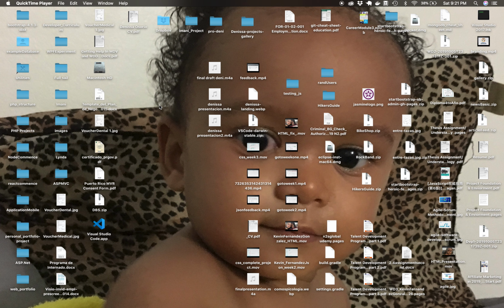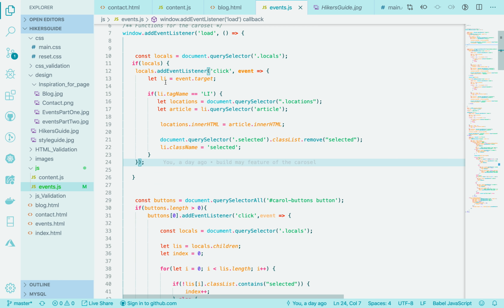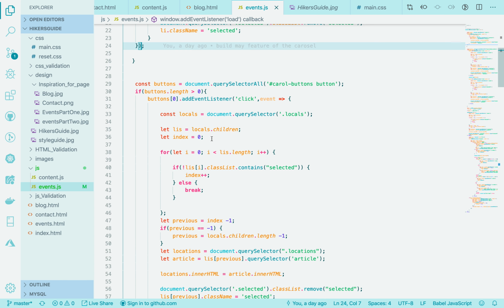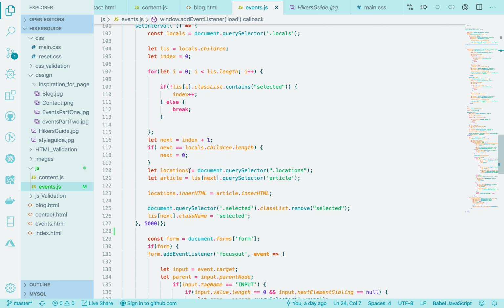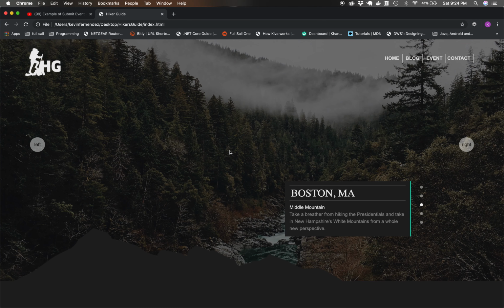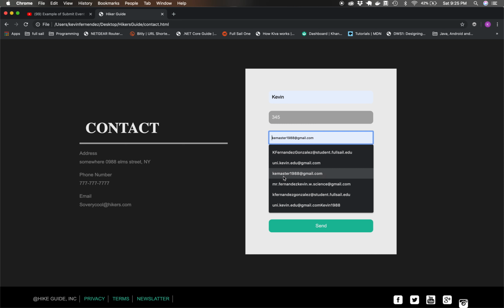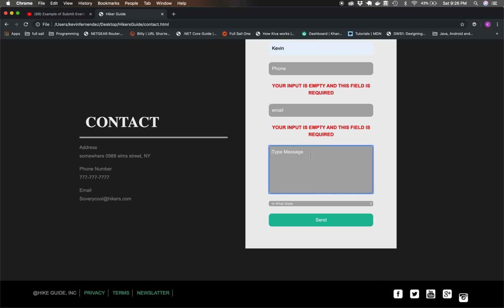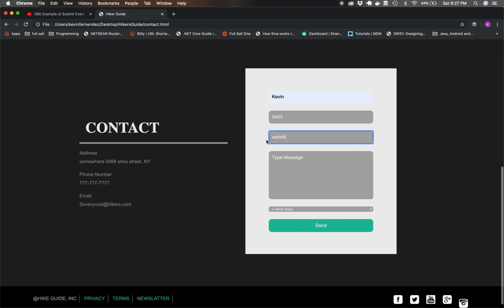event js kevin